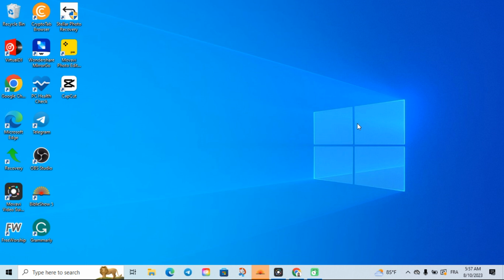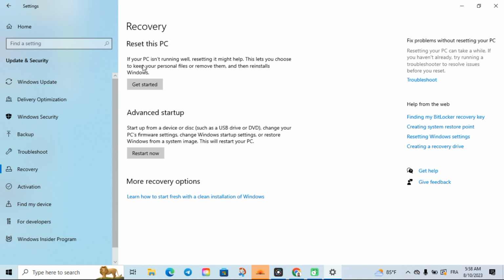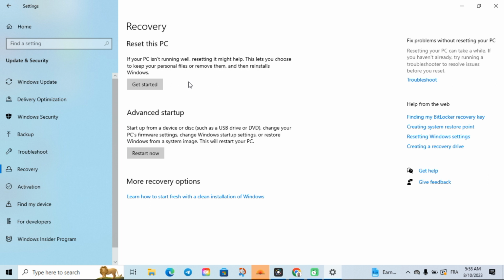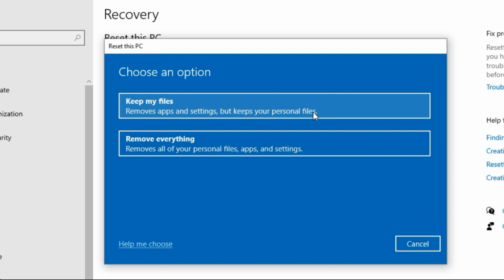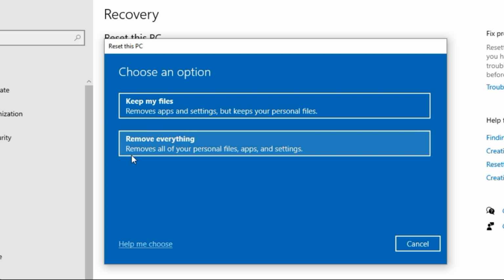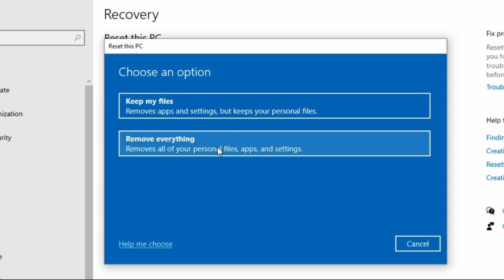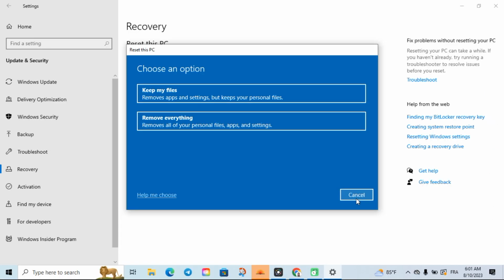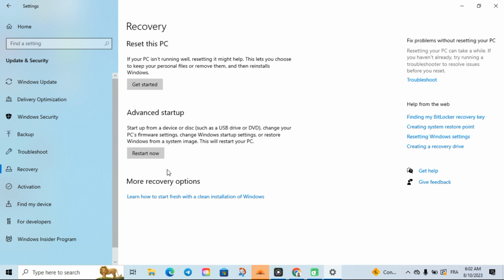How To Restart Your Laptop And PC: Windows Computers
In this video am going to show you a step-by-step guide on how to resetting your Laptop or PC is very simple just watch the full video and learn it now.

Keep My Files:
This option will allow you to remove some apps and documents bt not everything on your Windows laptop or pc.

Remove Everything:
This other method means that you will lose all the apps and files and document you have on your device laptop or PC so be careful when choosing options.